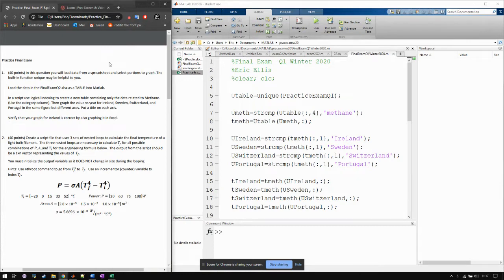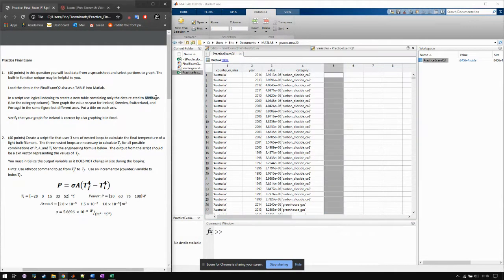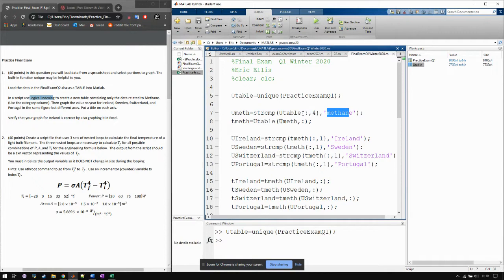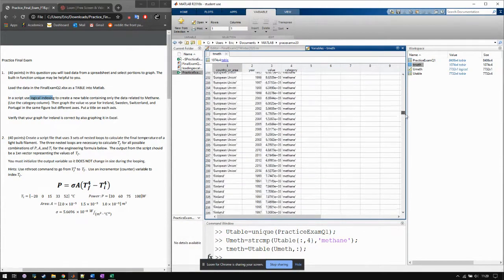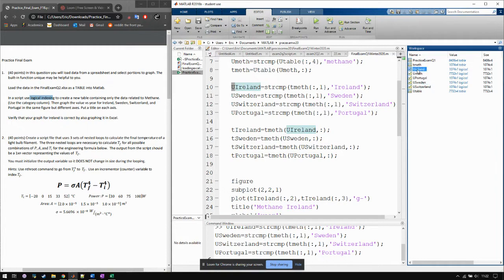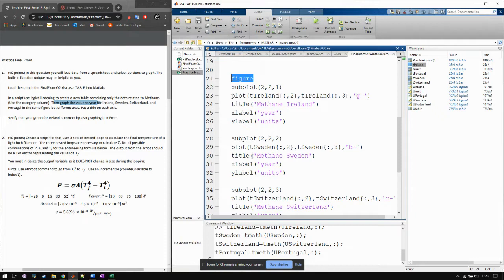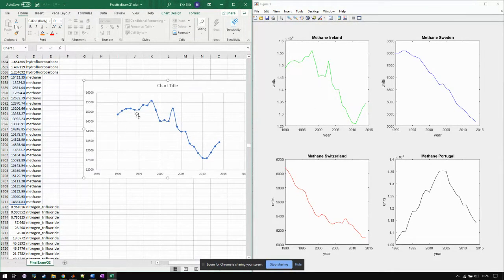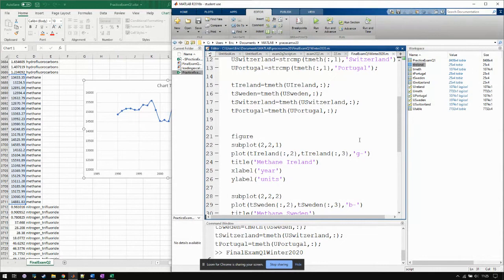BE 1500 Practice Final Exam Q1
1. (40 points) In this question you will load data from a spreadsheet and select portions to graph. The built-in function unique may be helpful to you. Load the data in the FinalExamQ2.xlsx as a TABLE into Matlab. In a script use logical indexing to create a new table containing only the data related to Methane. (Use the category column). Then graph the value vs year for Ireland, Sweden, Switzerland, and Portugal in the same figure but different axes. Put a title on each axis. Verify that your graph for Ireland is correct by also graphing it in Excel.

%Final Exam  Q1 Winter 2020
%Eric Ellis
%clear; clc;

Utable=unique(PracticeExamQ1);

Umeth=strcmp(Utable{:,4},'methane');
tmeth=Utable(Umeth,:);

UIreland=strcmp(tmeth{:,1},'Ireland');
USweden=strcmp(tmeth{:,1},'Sweden');
USwitzerland=strcmp(tmeth{:,1},'Switzerland');
UPortugal=strcmp(tmeth{:,1},'Portugal');

tIreland=tmeth(UIreland,:);
tSweden=tmeth(USweden,:);
tSwitzerland=tmeth(USwitzerland,:);
tPortugal=tmeth(UPortugal,:);

figure
subplot(2,2,1)
plot(tIreland{:,2},tIreland{:,3},'g-')
title('Methane Ireland')
xlabel('year')
ylabel('units')

subplot(2,2,2)
plot(tSweden{:,2},tSweden{:,3},'b-')
title('Methane Sweden')
xlabel('year')
ylabel('units')

subplot(2,2,3)
plot(tSwitzerland{:,2},tSwitzerland{:,3},'r-')
title('Methane Switzerland')
xlabel('year')
ylabel('units')

subplot(2,2,4)
plot(tPortugal{:,2},tPortugal{:,3},'k-')
title('Methane Portugal')
xlabel('year')
ylabel('units')